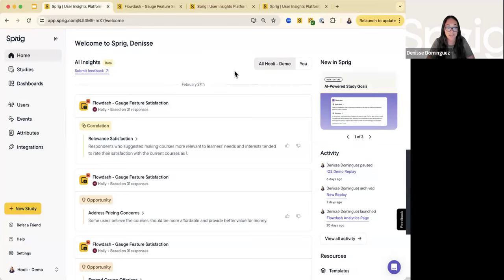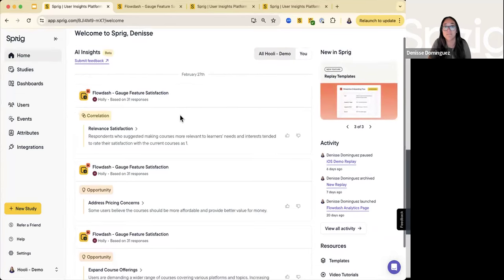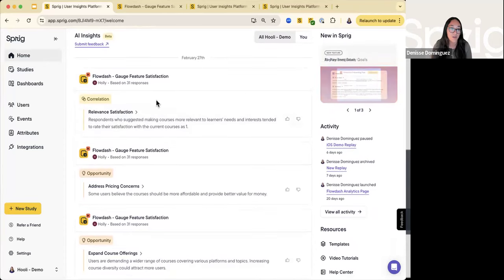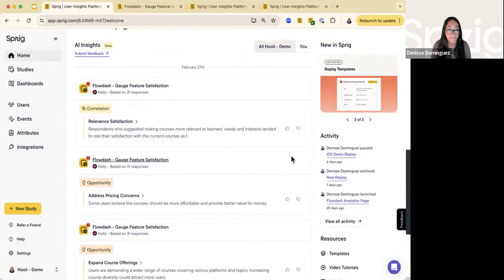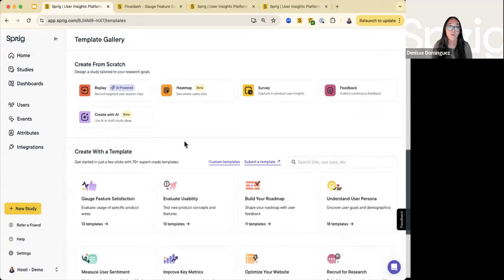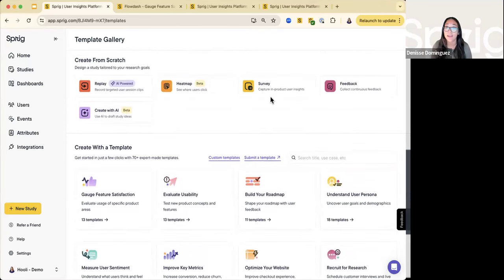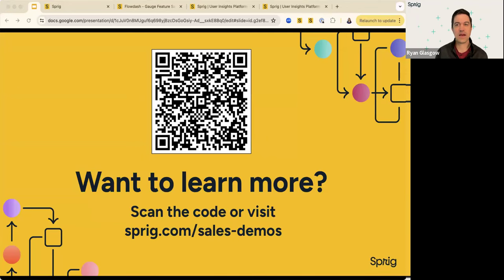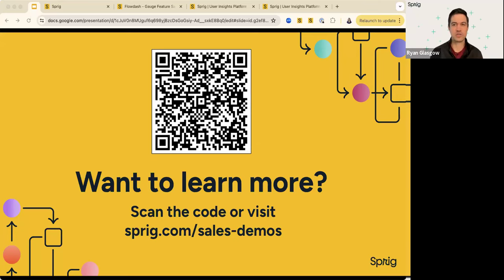Use AI to 10x PM Productivity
Sprig CEO Ryan Glasgow talks to Mustafa Kapadia (ex-Google Global Head, Generative AI) about how product teams can use AI to boost productivity. In this live Q&A, we will cover:

- How AI is transforming the role of product managers
- How product managers can get ahead of the AI revolution
- How product teams can use AI to better understand users
- How product insights are changing with AI